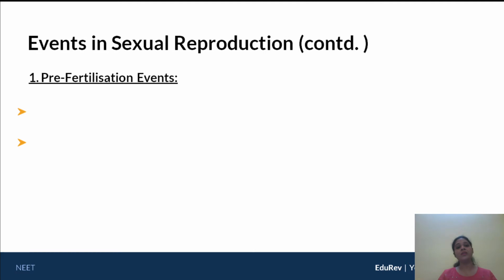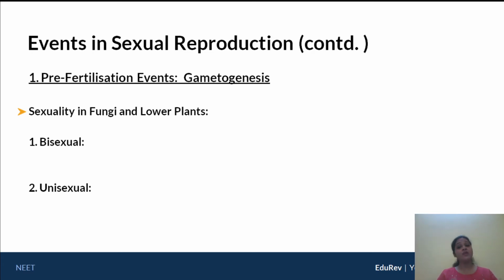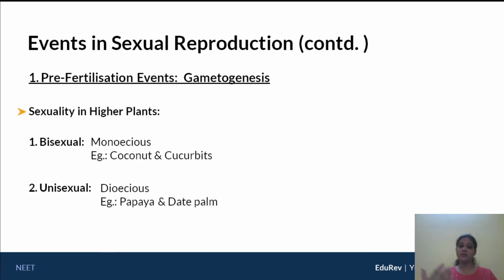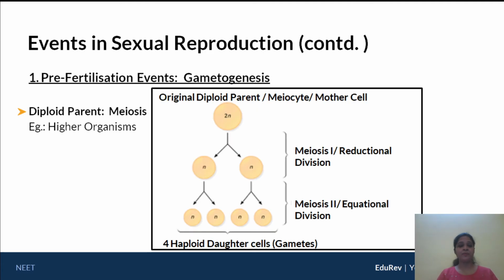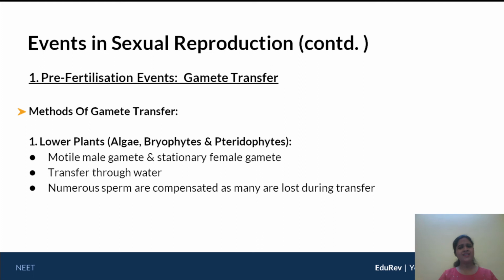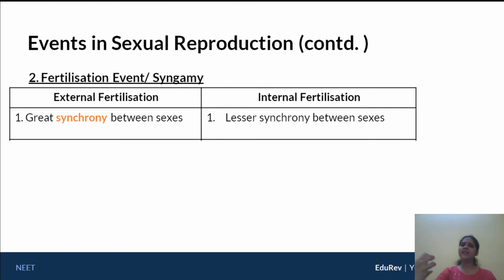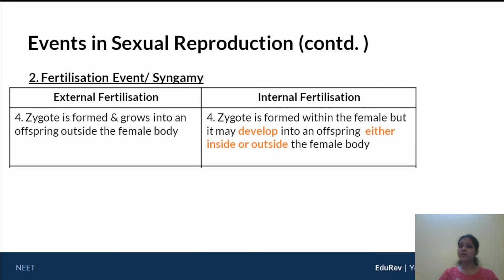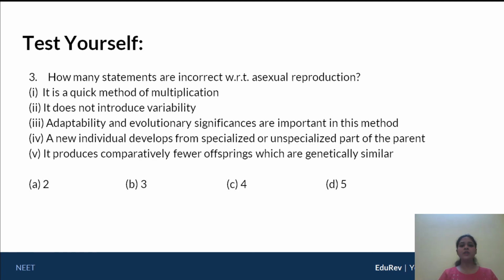L4: Reproduction In Organisms - Events in Sexual Reproduction | NCERT CBSE Class 12 | NEET Biology